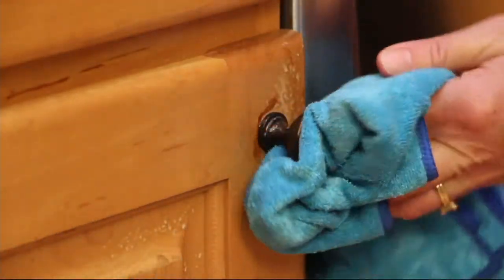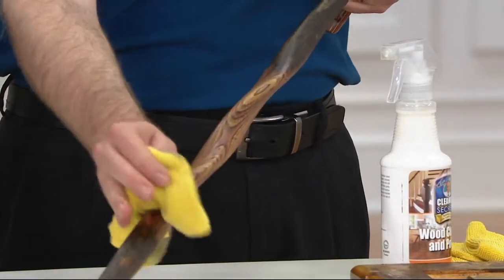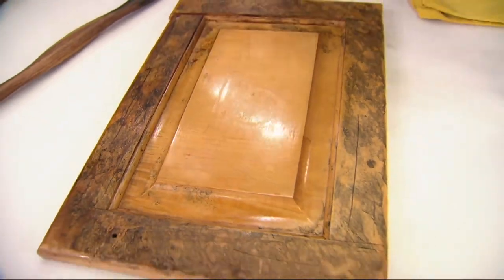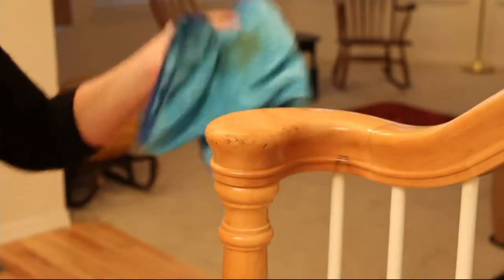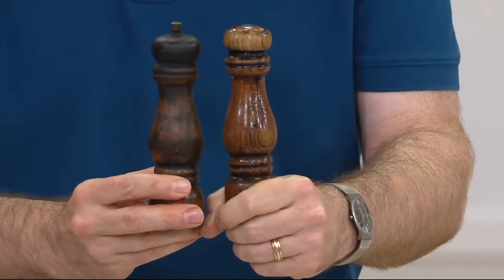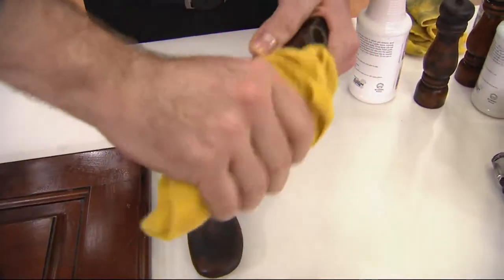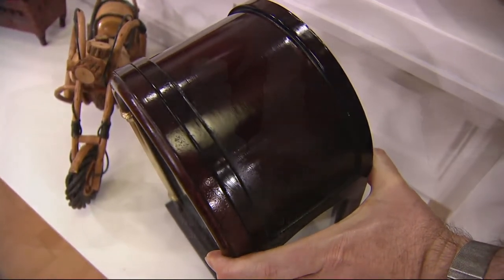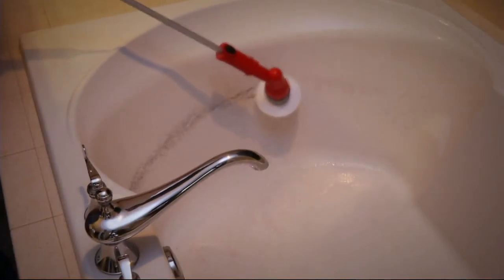Don Aslett's Set of 2 16oz. Professional Wood Cleaner and Polish on QVC